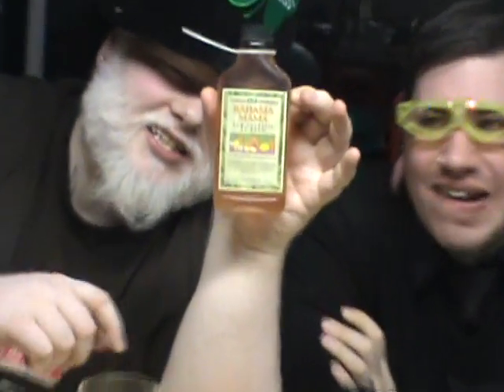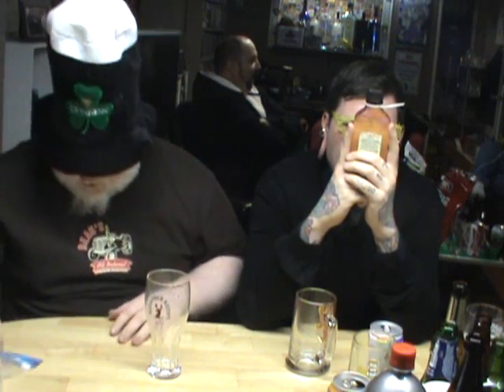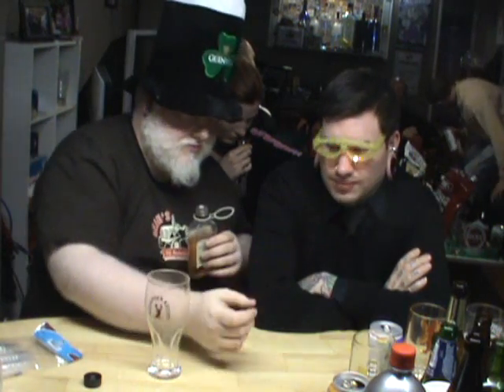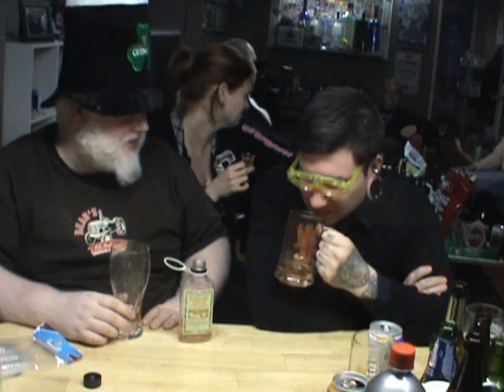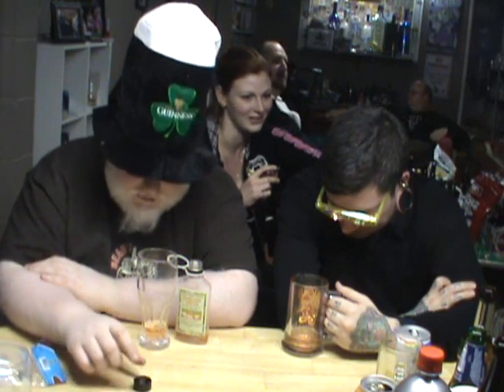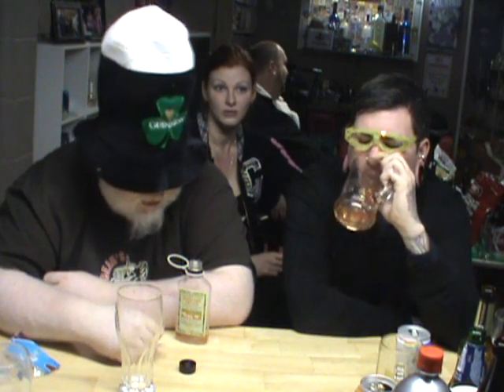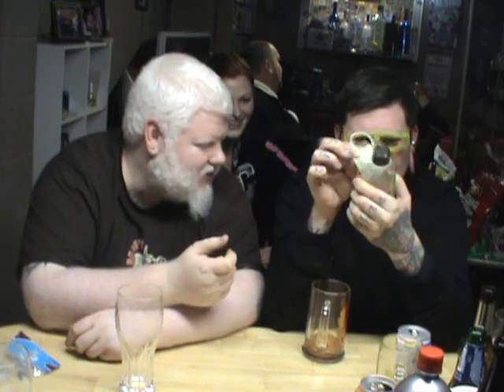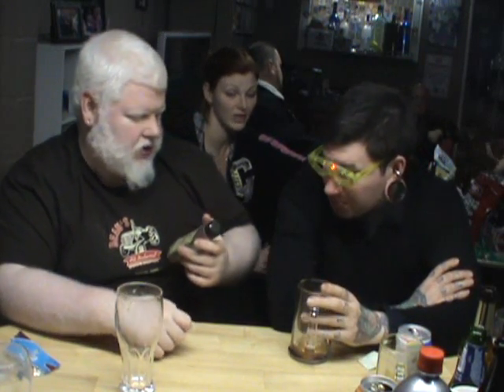Aged Bahama Mama Rum Cocktail : Albino Rhino Booze Review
Well how about we do an aged and booze review at the same time? This was a bottle hugger, you know the free samples you get on a big bottle of something? And she is old, very old. the Rev and I decided to take a look at it. Here is what we have.